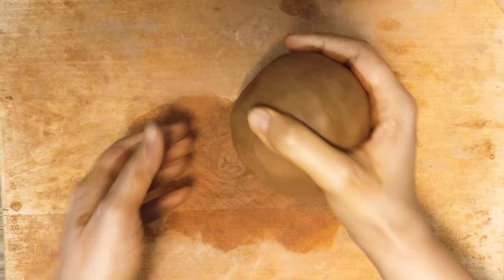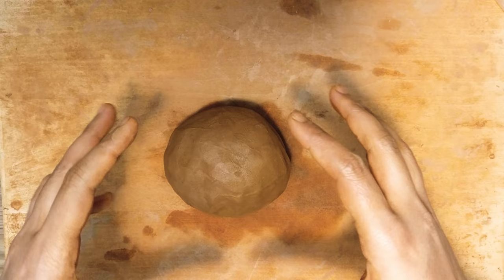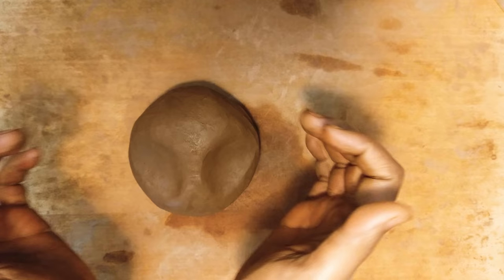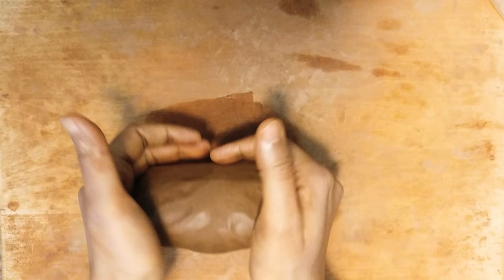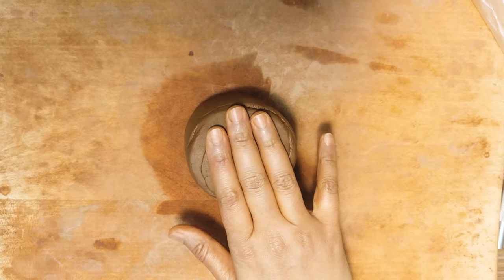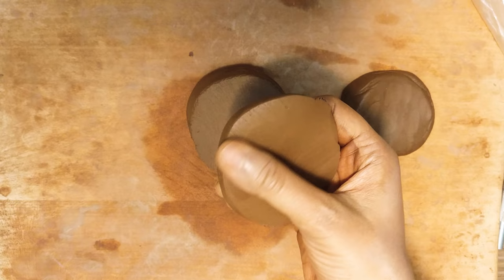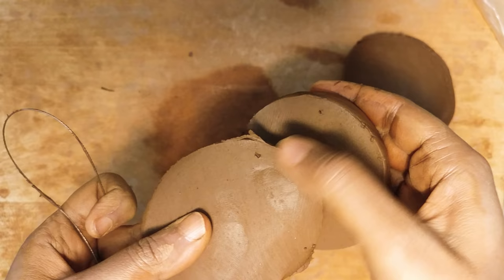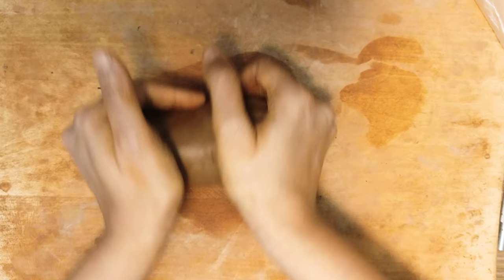Wedging and kneading of clay!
Wedging and kneading are steps one must not avoid before starting any project in clay. The steps have been explained in the video. This requires practice so please be patient :) Cut slices of the clay to check your progress as shown in the video.

Clay used: Laguna red low fire earthen ware clay without grog.

Paints used: Acrylic paints (Master's touch, folk art and Anitas)

Varnish used

Pottery tool kit with a fettling knife:

Pottery tool kits that can be used for those starting of: (India)

Fettling knife: (India)

Ball tools: (India)

Silicon tip finishing brushes: (India)

Wooden modelling tools:

Hole cutter:

Fettling knife:

Jhumka or quilling mould:

x-acto knife